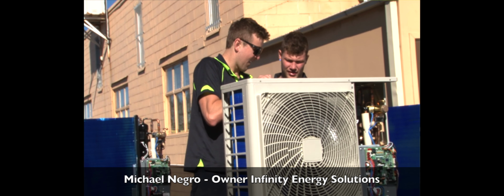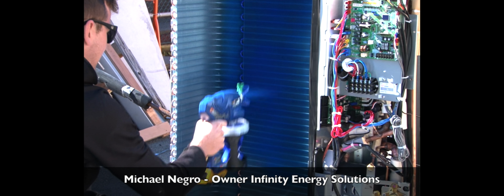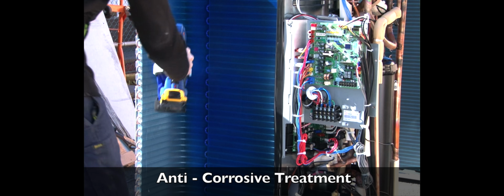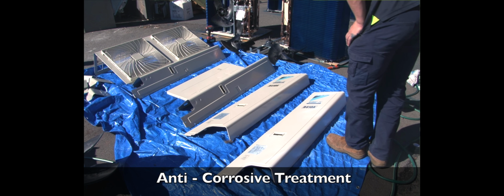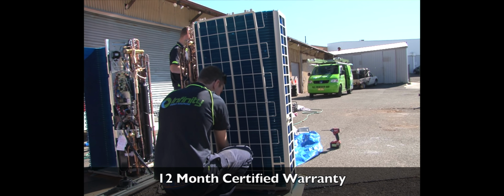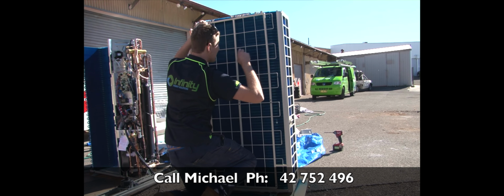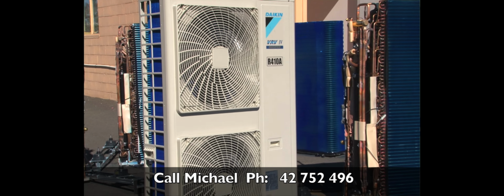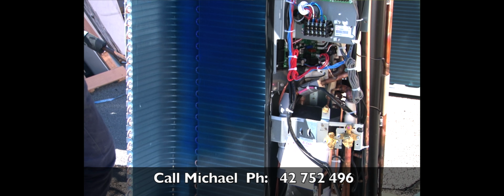Anti Corrosive Air Conditioner Specialists - Wollongong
Infinityenergysolutions.com.au specialisation in anti corrosive maintenance on air conditioners for Bluescope Steel.